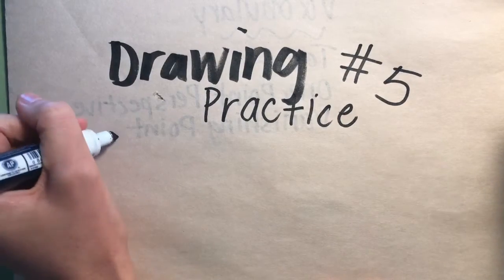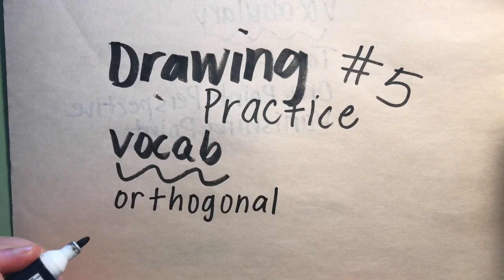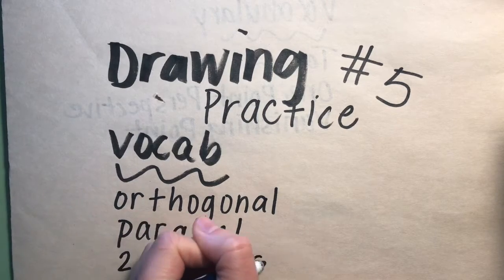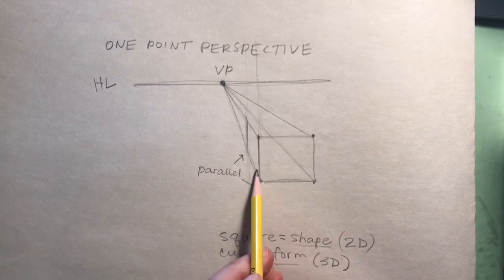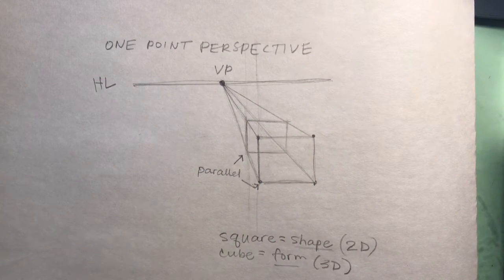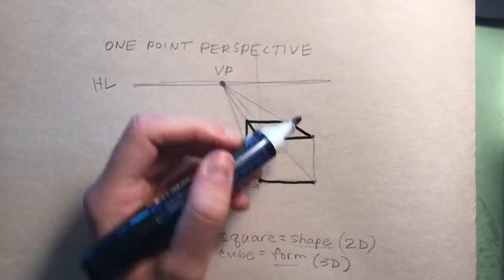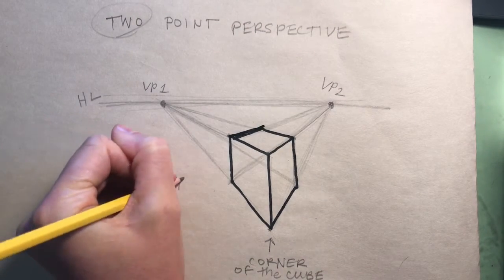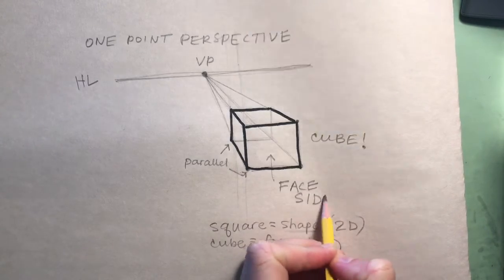Drawing Practice 5 - Cube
In this lesson, we’ll look at another way to use lines to show deep space on a flat paper. We’ll review one point perspective and then introduce... TWO POINT PERSPECTIVE!